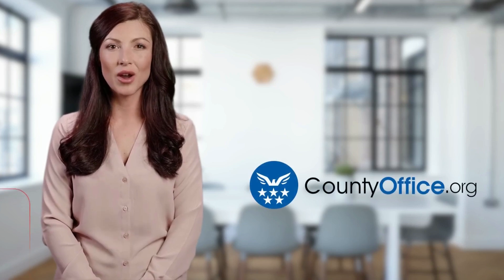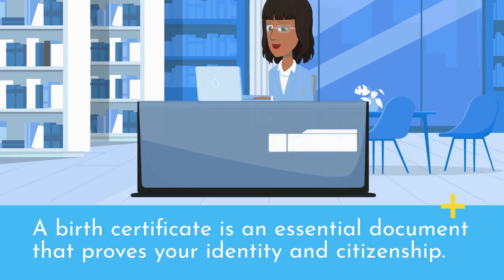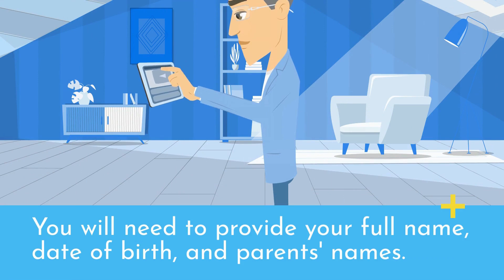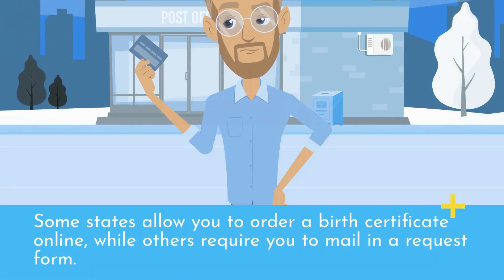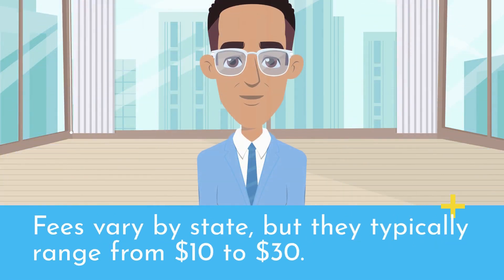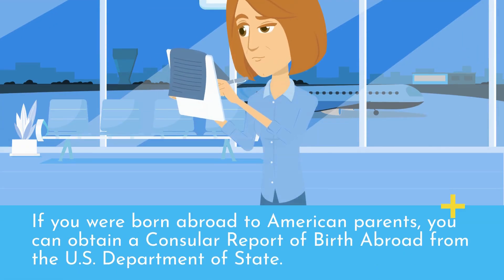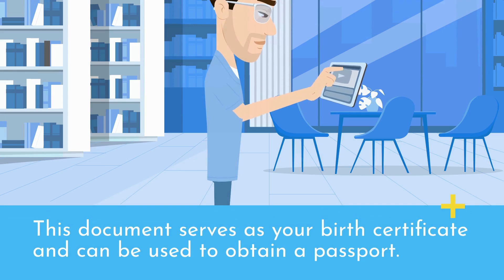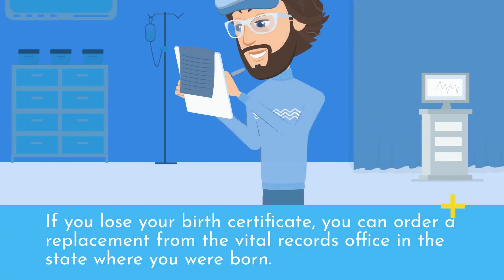How Do I Get A Birth Certificate? - CountyOffice.org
How Do I Get A Birth Certificate? Are you wondering how to obtain your birth certificate? Look no further! In this video, we'll guide you through the process of acquiring your birth certificate from the vital records office in the state where you were born. From identity proof requirements to potential fees, we'll cover everything you need to know to get your hands on this essential document.

If you were born abroad to American parents, we've got you covered too! You can obtain a Consular Report of Birth Abroad from the U.S. Department of State, which serves as your birth certificate and can be used to obtain a passport.

Remember, it's crucial to keep your birth certificate in a safe place, as it's difficult and time-consuming to replace. If you lose it, we'll show you how to order a replacement from the vital records office in the state where you were born.